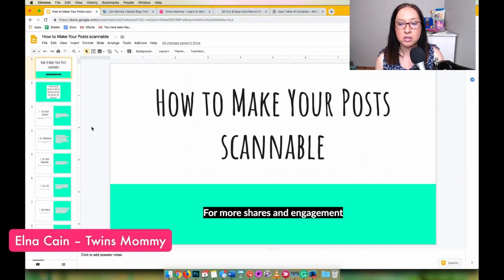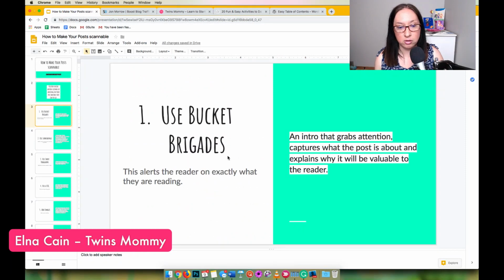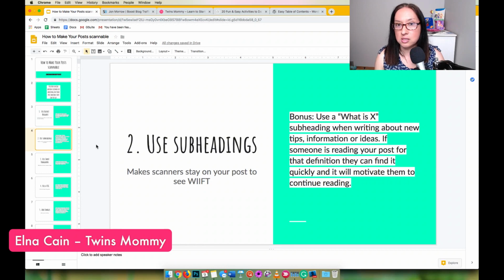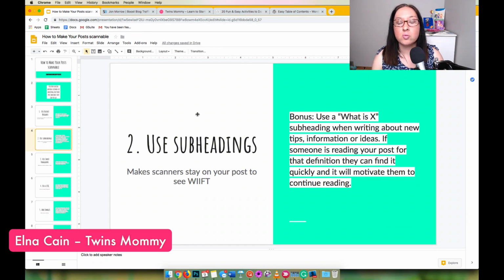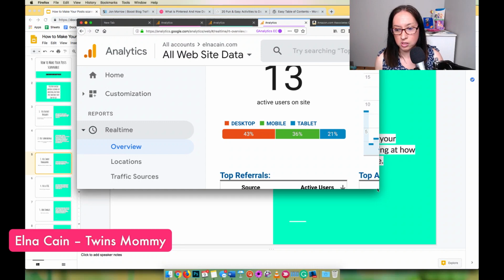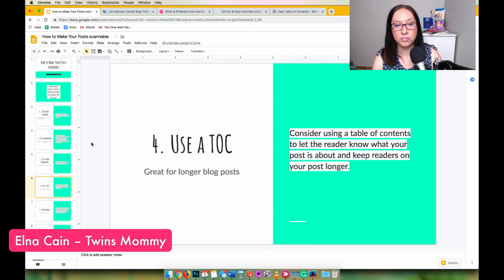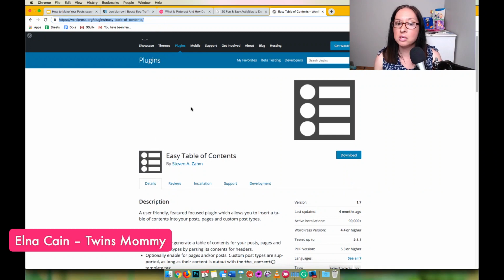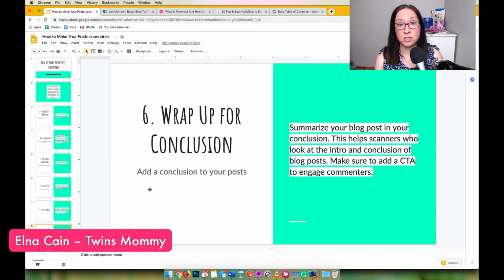How to Turn Your Blog Posts into Scannable Posts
Learn how to turn your blog posts into scannable ones that make people want to stay and read your blog post!